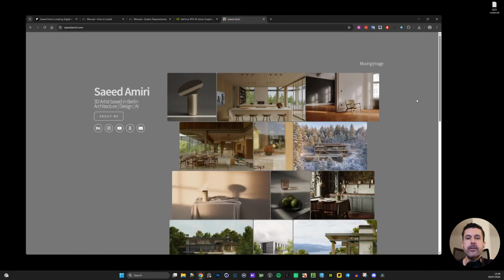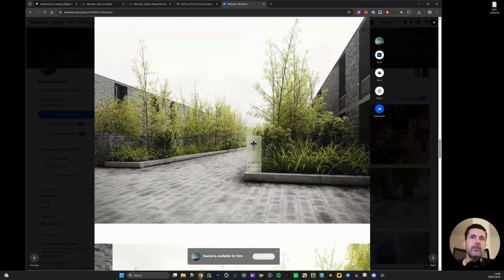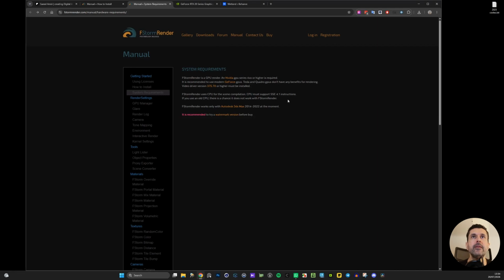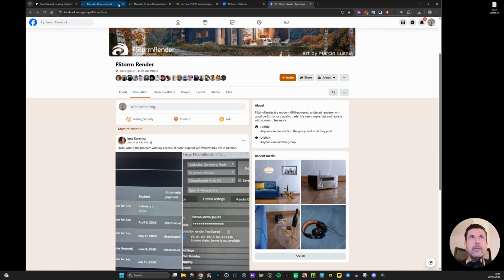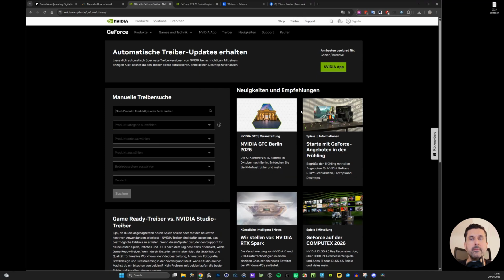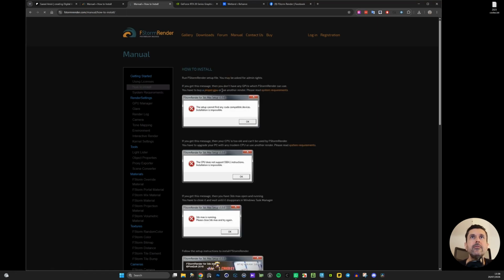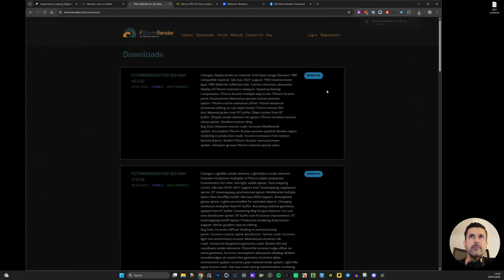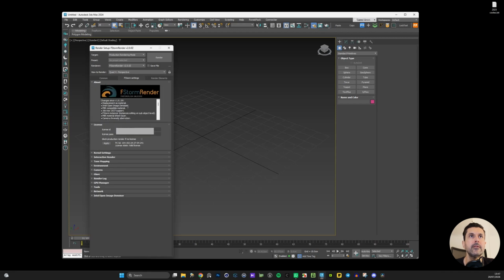Fstorm Render Explained - Part_01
☕ If you find my work valuable, buy me a beer!

Hey everyone!

As promised, I've started recording a new series where I'll be covering FStorm Render from the very beginning—starting with the installation—and my goal is to eventually cover the entire renderer.

I have a bit more free time this week, so I'll be releasing new episodes soon.

And if you're already using FStorm, you can skip this episode completely. 😊

Stay Creative 🩵💫